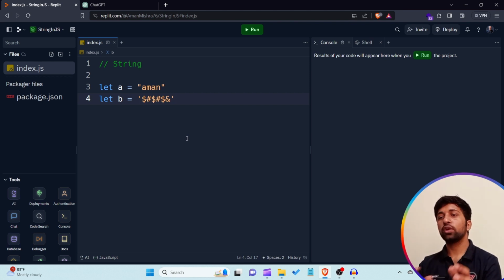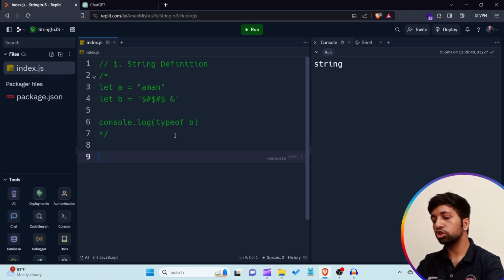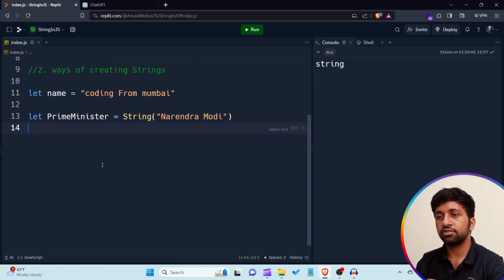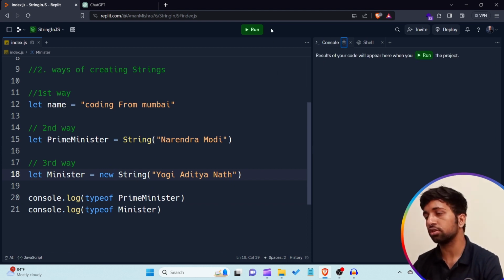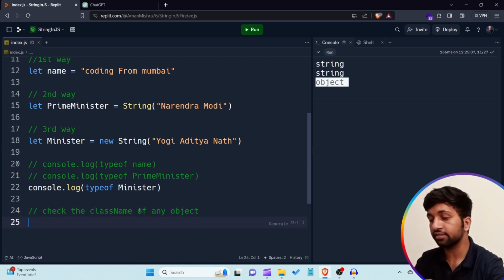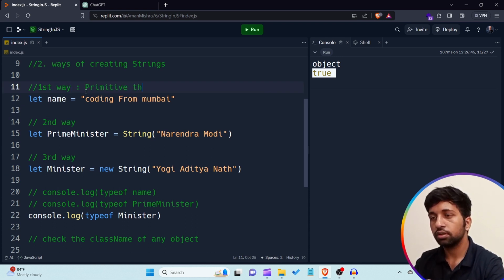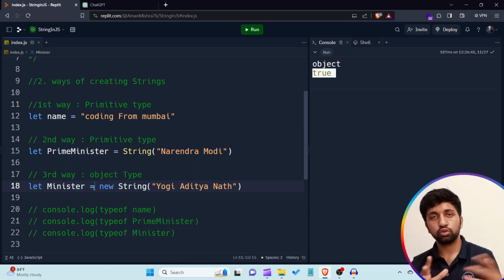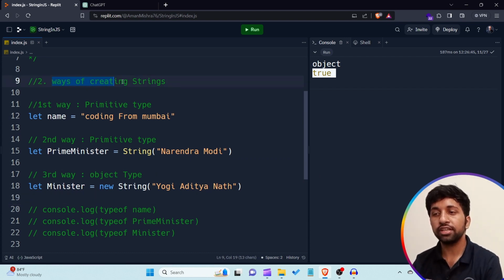String in JavaScript | Part-1 | JavaScript: Basics to Advance #06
TimeStamps:
0:00 Intro
1:09 What is String
3:30 ways of creating String
12:18 Outro